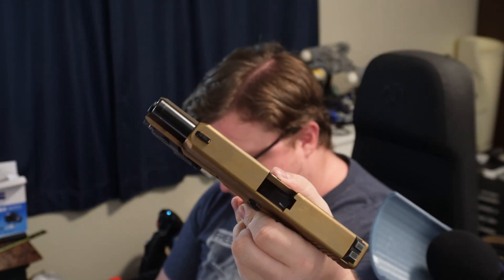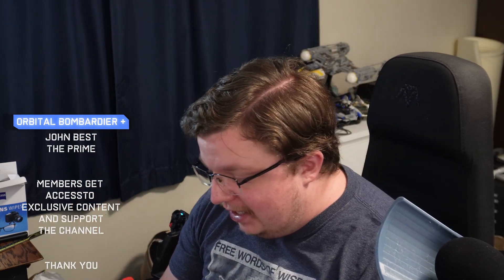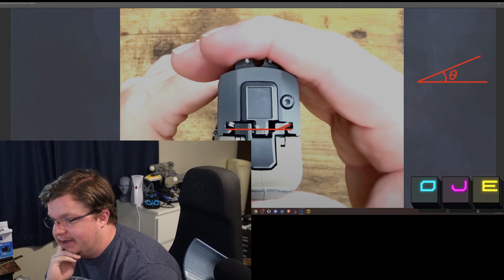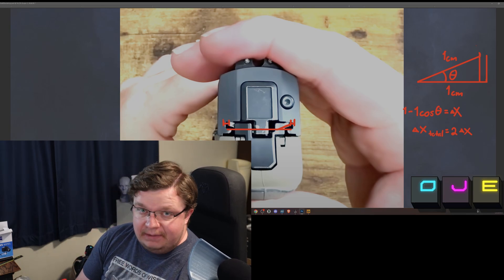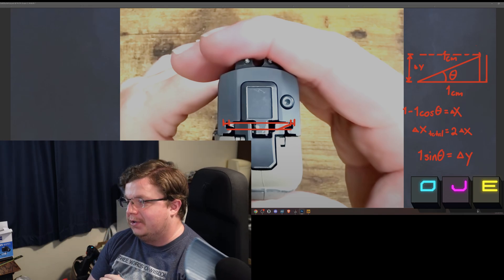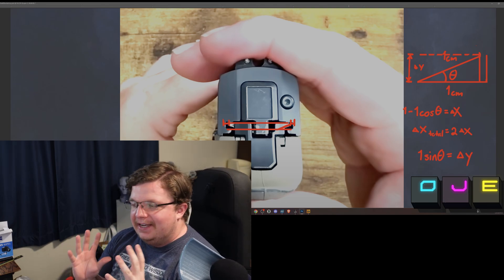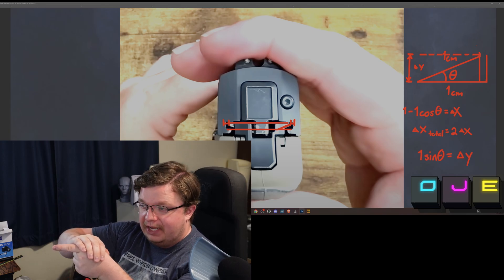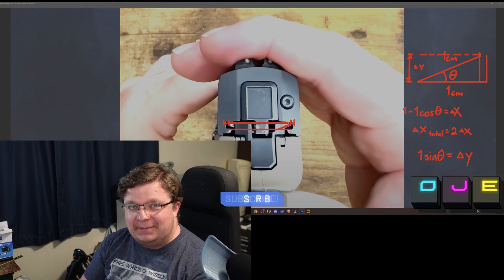Is the SIG P320 Safe??? -- An Engineer's Take on Wyoming Gun Project's Video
Edit: this video is meant to be watched in conjunction with WGP's coverage. There, he clearly shows how slide movement is an issue. Here, I'm simply looking at one possible cause for the movement.

SIG is in hot water as investigations continue to show that the P320 is unsafe.  In this video, I'll analyze the footage of a P320 that is known to have the issue and discuss what I think may be contributing to the unsafe operations.

STAR-DZNR-4C4L